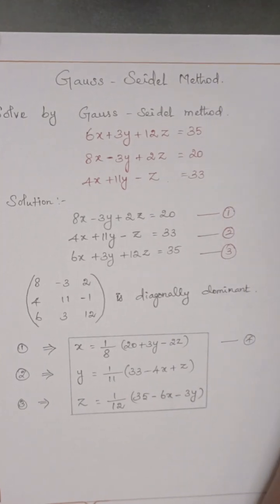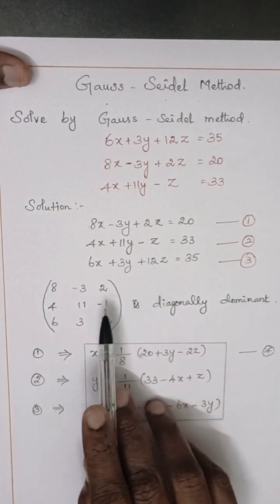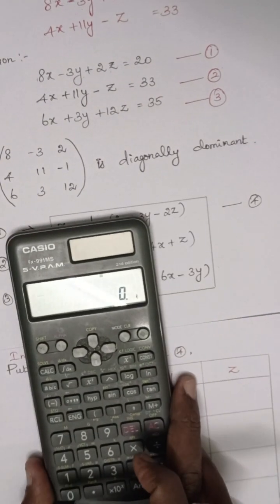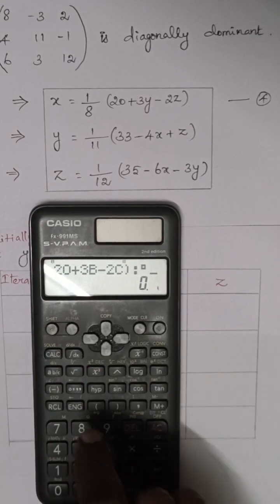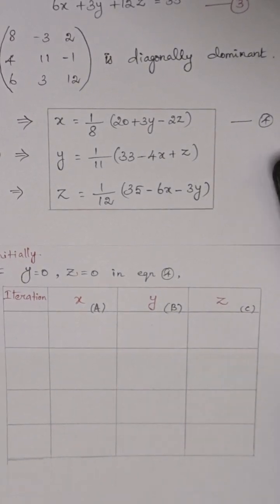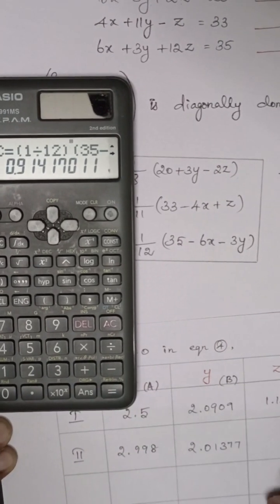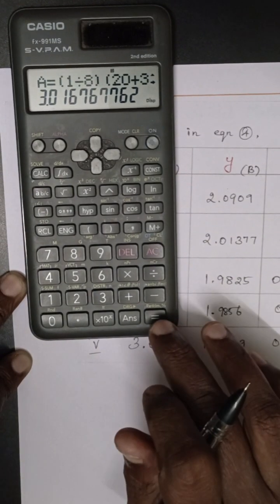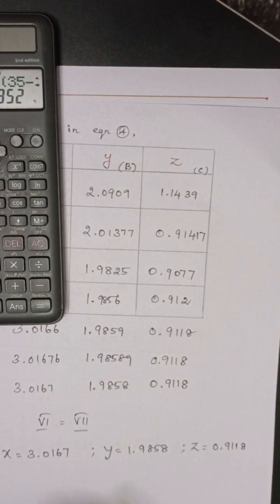How to solve Gauss-Seidel method using calculator | Solution of Equation | MathSphere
Learn how to solve systems of linear equations using the Gauss-Seidel method step by step with a simple calculator! This video explains the process in an easy-to-follow manner, making complex calculations manageable. Perfect for students and math enthusiasts looking for a practical approach to this iterative method.

📌 What You’ll Learn:

Basics of the Gauss-Seidel method

Step-by-step calculation process

Tips for using a calculator efficiently